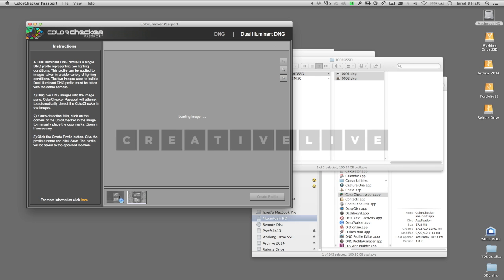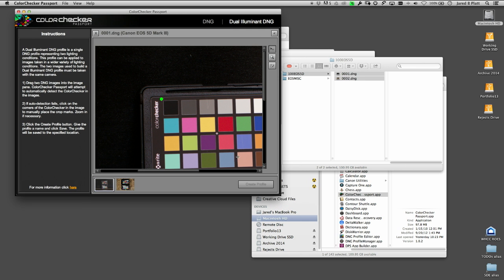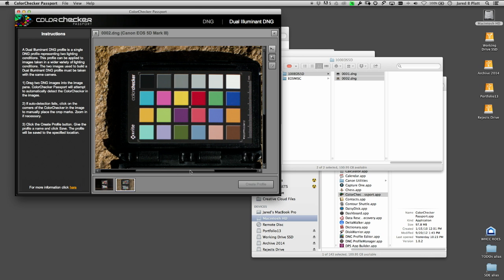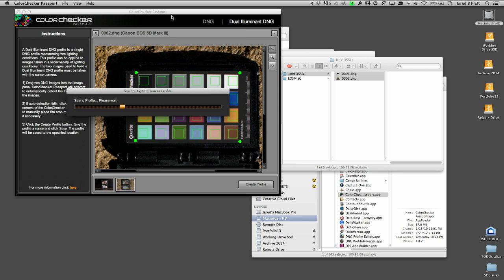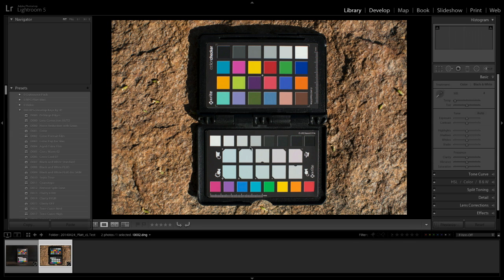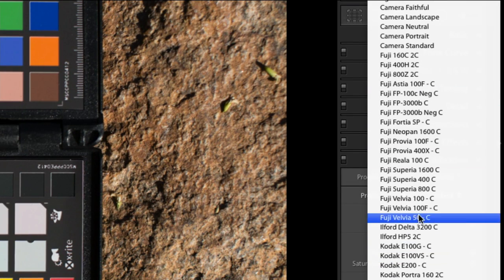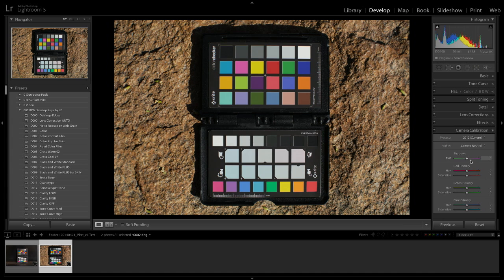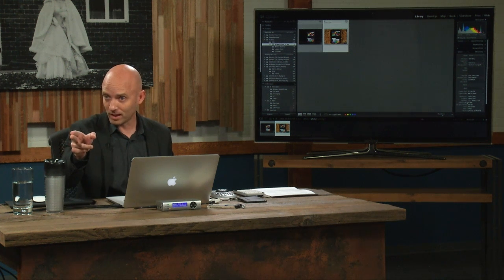Personalize Your Color Profile in Lightroom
Learn the steps to customizing Lightroom color presets using Color Checker Passport.

Jared Platt walks step-by-step through the process of teaching Lightroom how your specific camera model sees and captures colors. This clip is from the CreativeLive course, Advanced Lightroom Workflow.